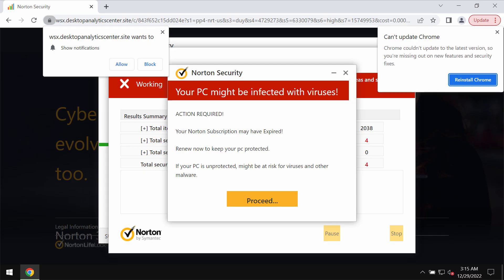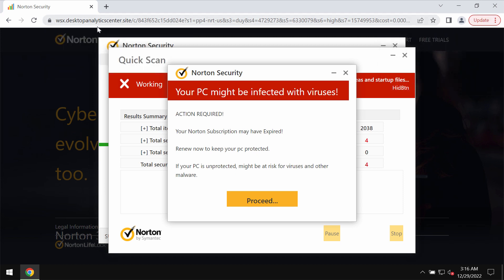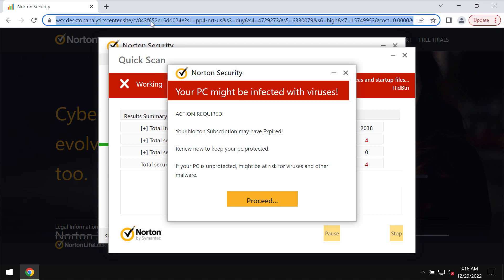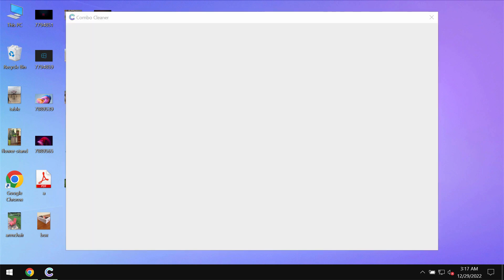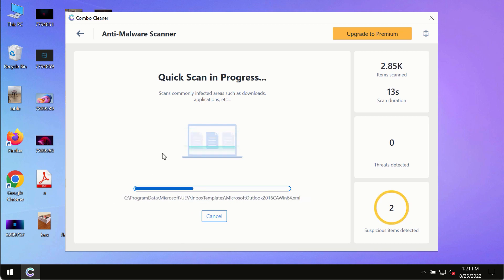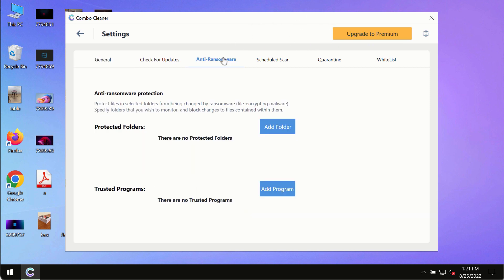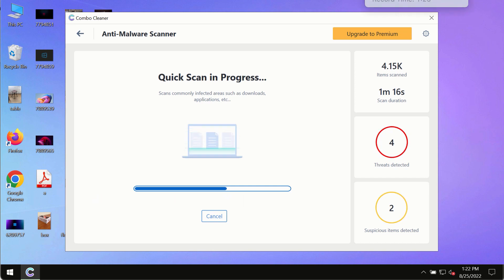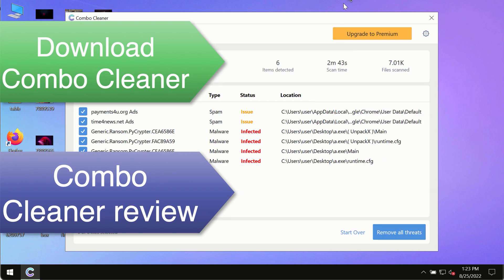Desktopanalyticscenter.site online scam - how to remove?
Desktopanalyticscenter.site is a malicious site. It shows many fake and totally scary alerts that try to make users frustrated about the situation with their PCs in order to make them download and install some potentially unwanted applications. Don't trust these deceptive pop-ups. Get rid of them with Combo Cleaner Antivirus via the official or, optionally, follow the manual guidelines given in the video tutorial.